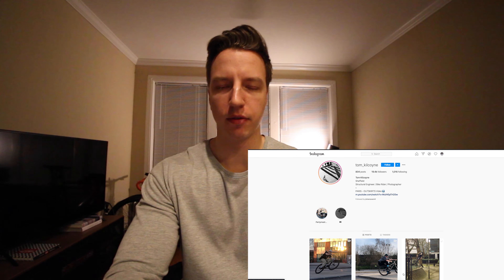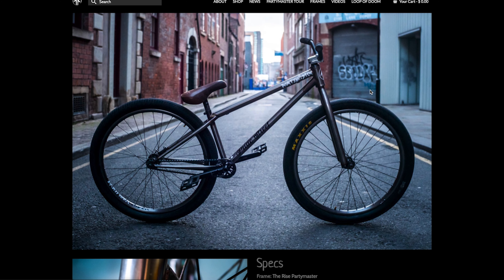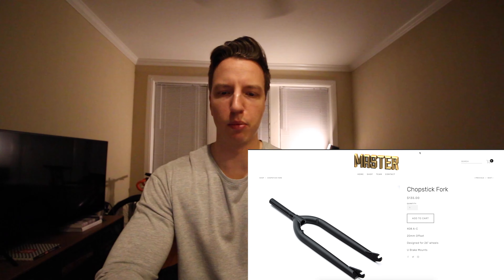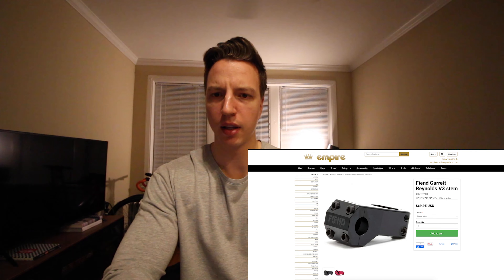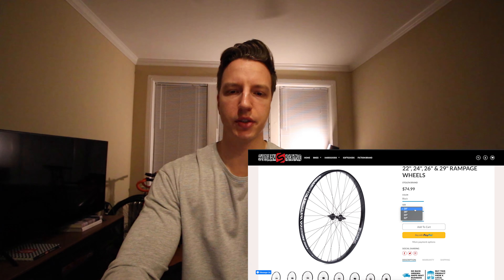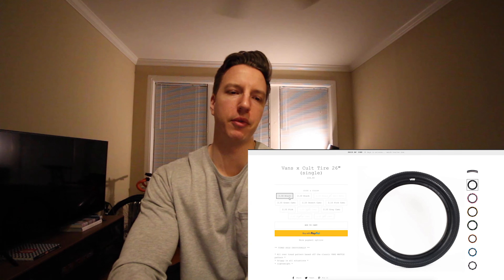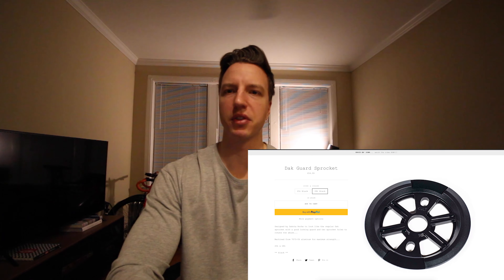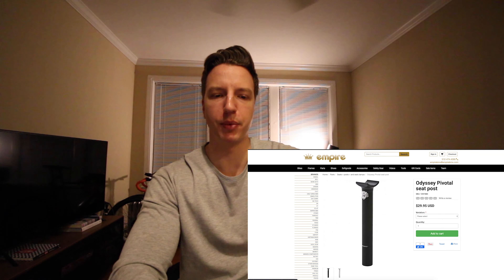2020 Bike Plans, Not Another Fixed Gear Bikes | Caleb Zielke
A new year a new bike? In this video, I discuss possibly getting new a bike for 2020. Let me know what you think in comments below